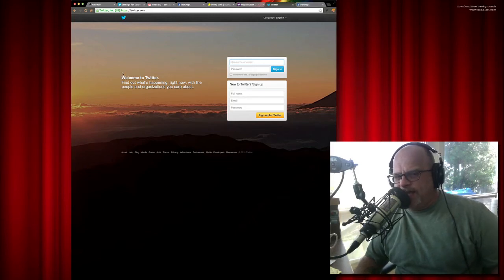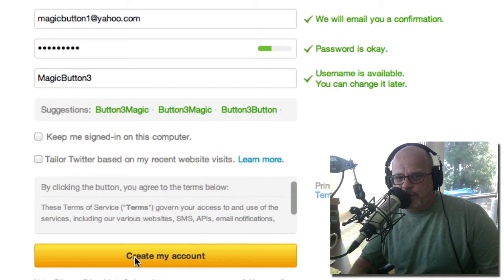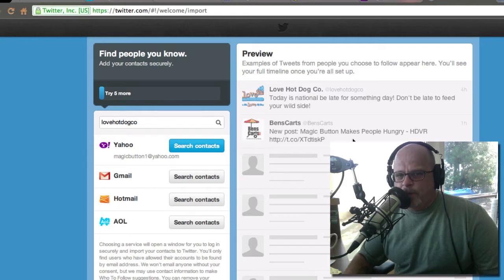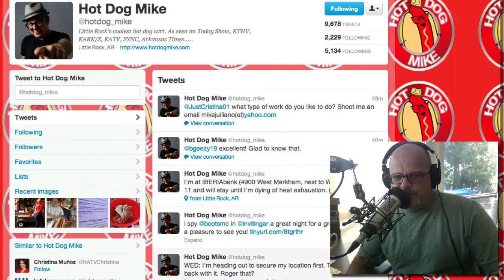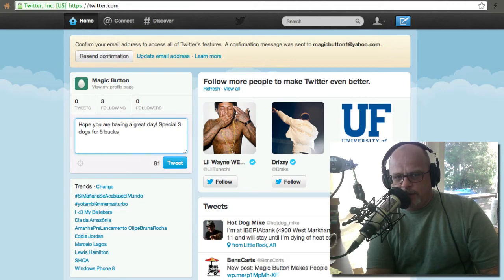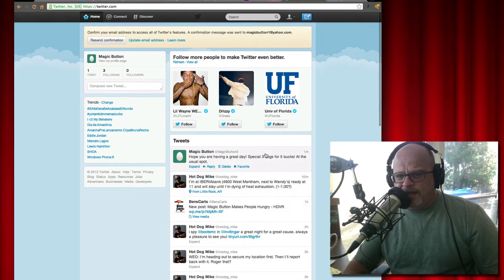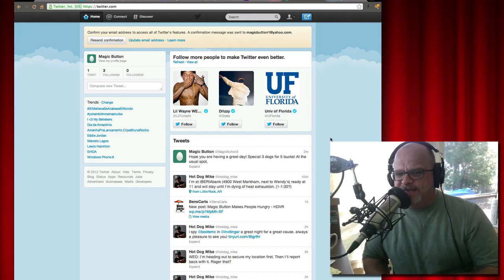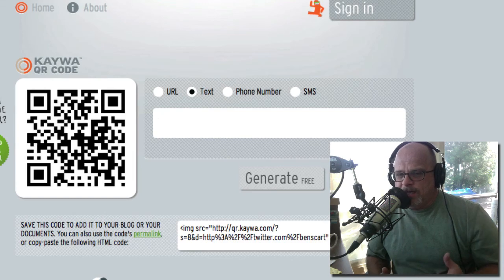Twitter and QR for hot dog vendors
This is a 2 part video on how to create a business page for your hot dog cart on Twitter and how to use QR codes.   Don't forget to check out the Hot Dog Answer Man podcast I did all about magic buttons and sleazy sales tactics.

The 1st part of this video is about creating a Facebook page.